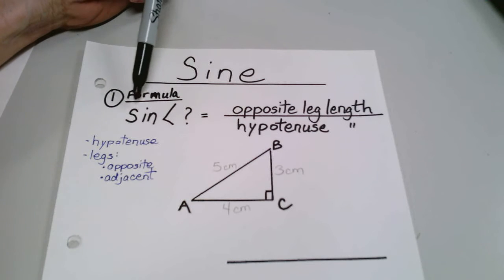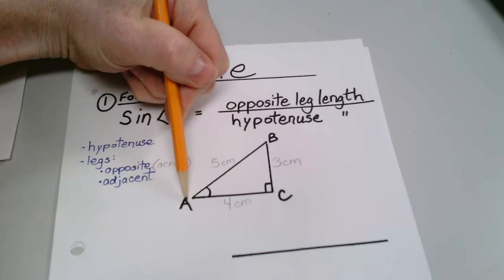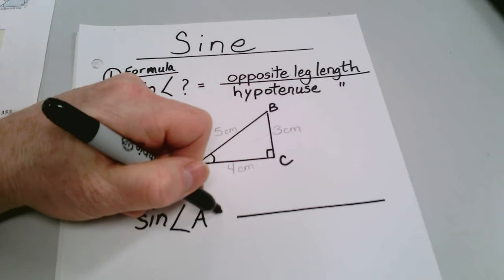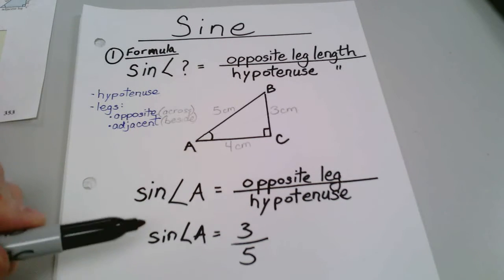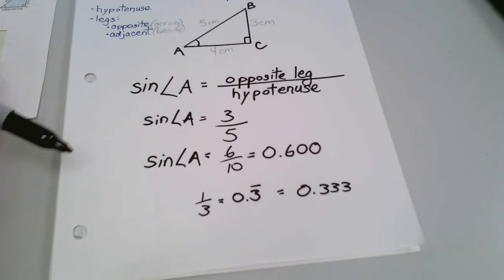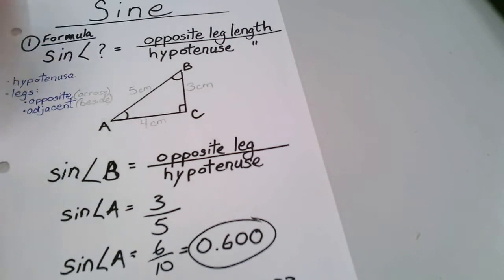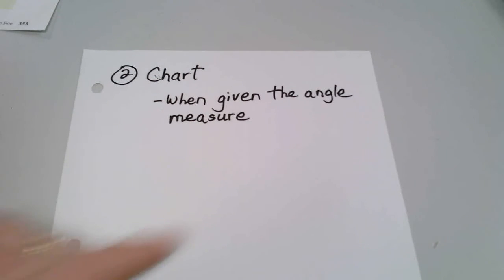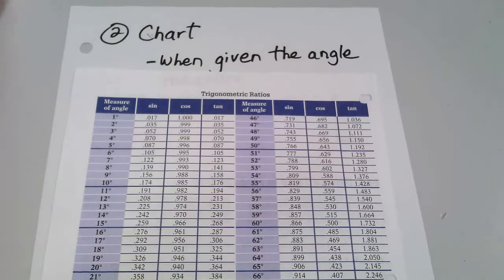Lesson 151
Sine